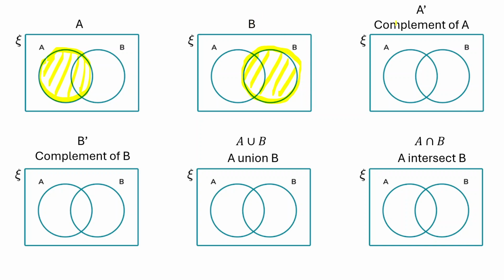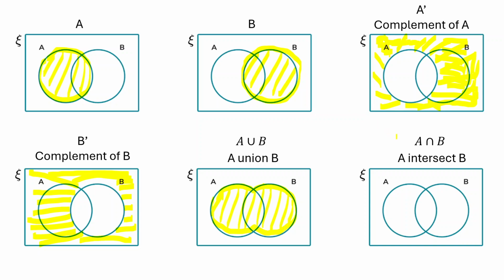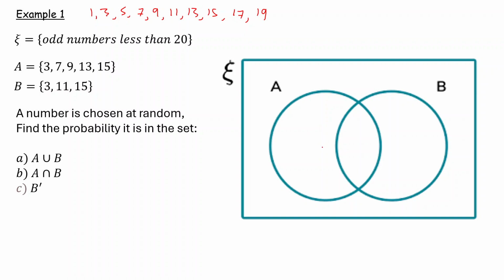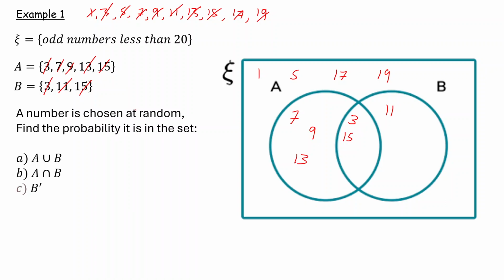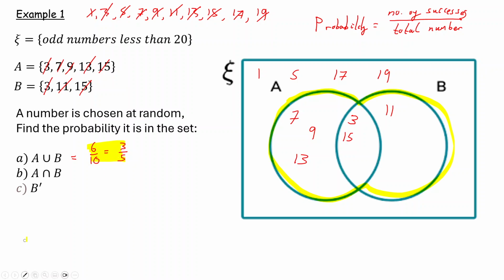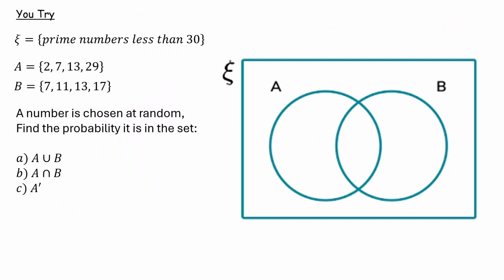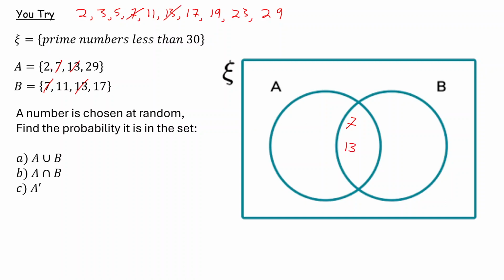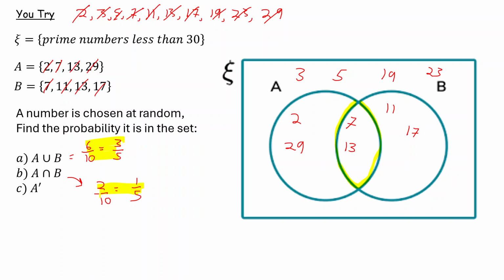Venn Diagrams and Set Theory